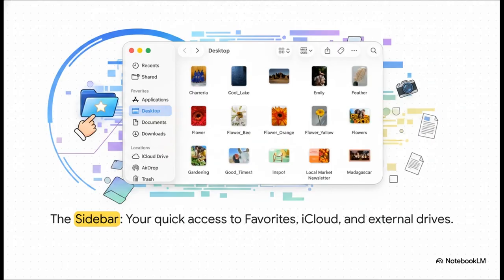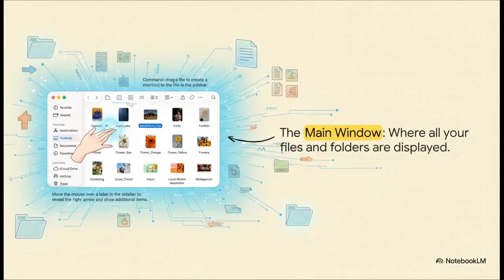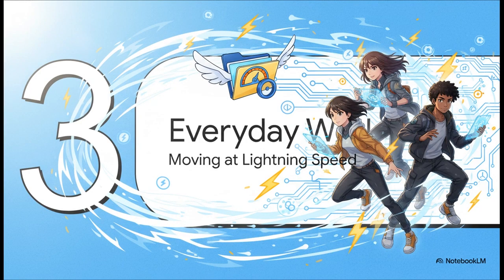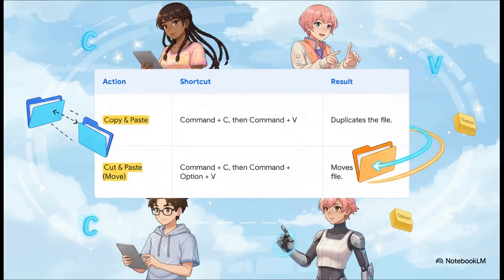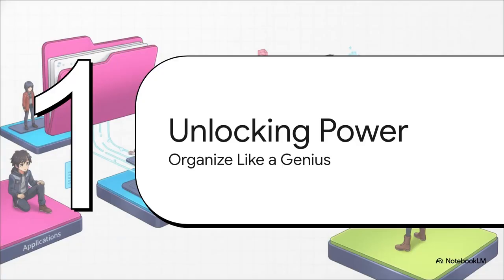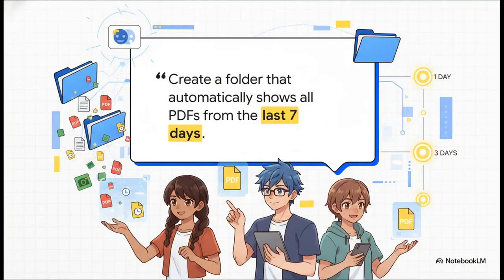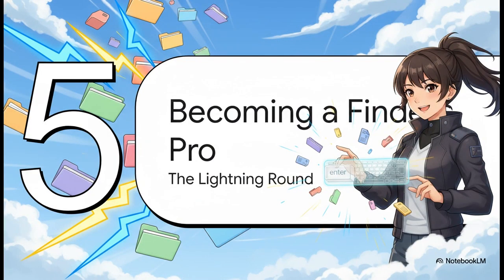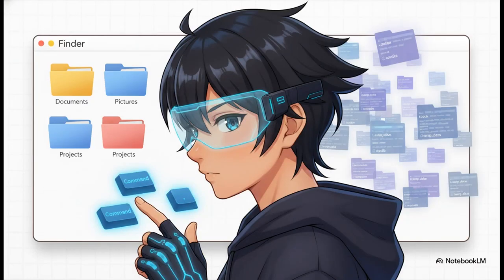Mastering Finder The MacOS File Management Guide | Geeksphere + IT Tech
Mastering the Finder on macOS is your all-in-one walkthrough to understanding how to efficiently use Finder on macOS. In this video, you’ll learn how to navigate Finder windows, organize files and folders, and take advantage of powerful features like Quick Look, Smart Folders, tags, and advanced search tools. Whether you’re new to Mac or looking to improve your workflow, this guide will help you manage your files more effectively, stay organized, and work faster with confidence.

🚀 What You’ll Learn:
✔ How to navigate Finder windows
✔ Understanding sidebar, toolbar, and file views
✔ How to organize files and folders efficiently
✔ Using Quick Look (instant previews)
✔ Powerful search tools and Smart Folders
✔ How to use tags for better organization
✔ Hidden files and advanced shortcuts
✔ Pro tips to boost productivity

⌨️ Helpful Shortcuts Covered:
⌘ + N → New Finder window
⌘ + T → New tab
⌘ + Shift + G → Go to folder
Spacebar → Quick Look
⌘ + Shift + . → Show hidden files